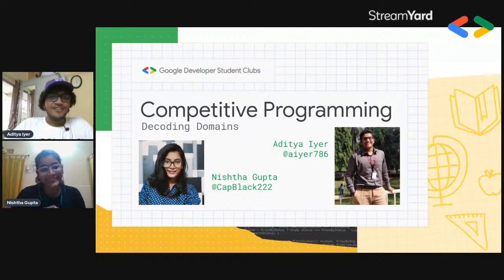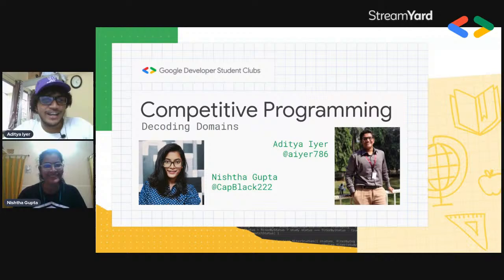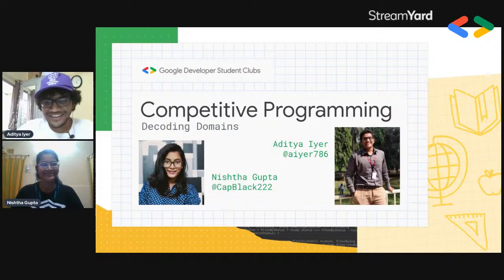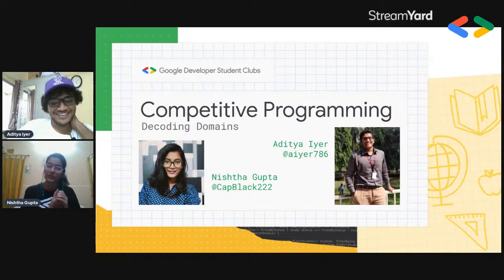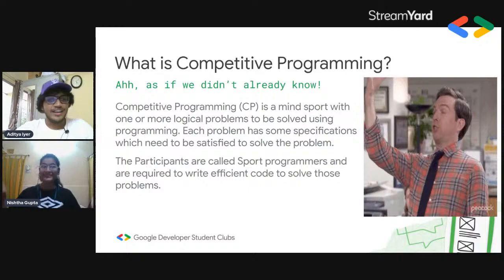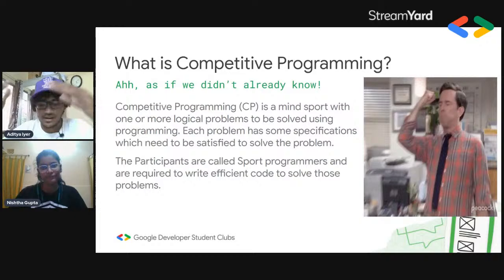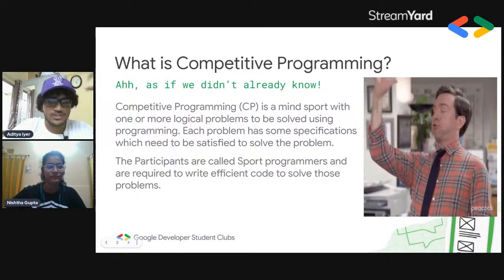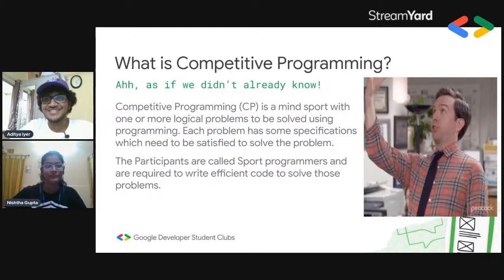Hands-on Competitive Programming | Decoding Domains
Understand Competitive Programming and grasp the basics of problem-solving through this session